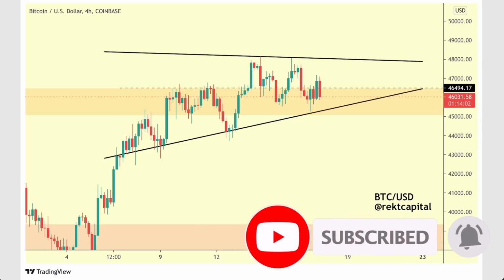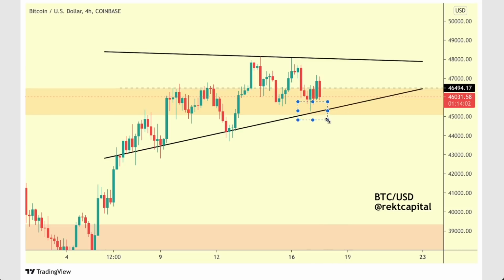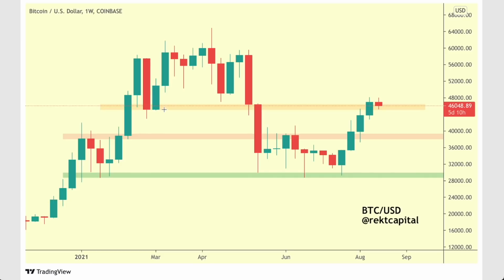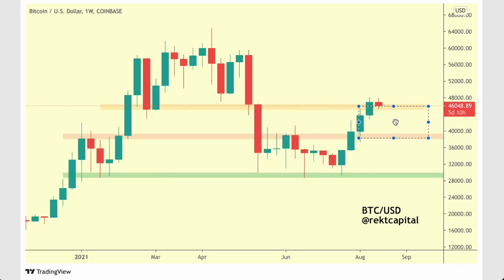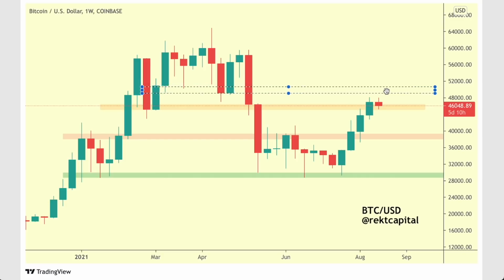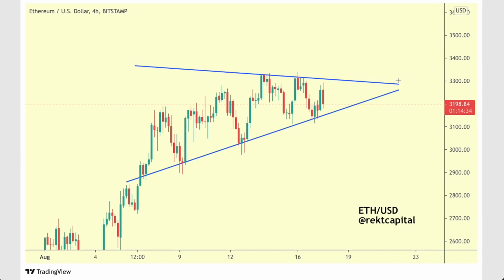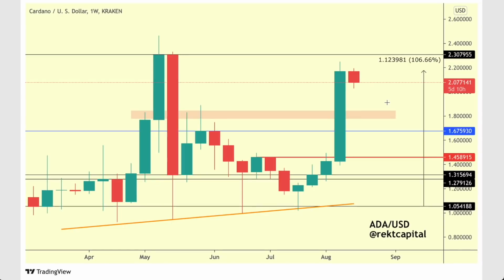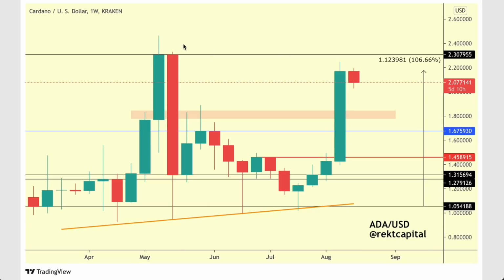What's Next For Bitcoin, Ethereum, and Cardano? | BTC, ETH, ADA Crypto Analysis!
Rekt Capital shares his thoughts about Bitcoin (BTC/USD), Ethereum (ETH/USD), and Cardano (ADA/USD). Step by Step.